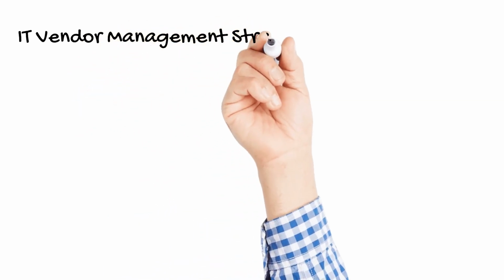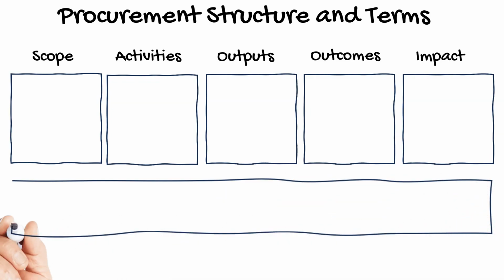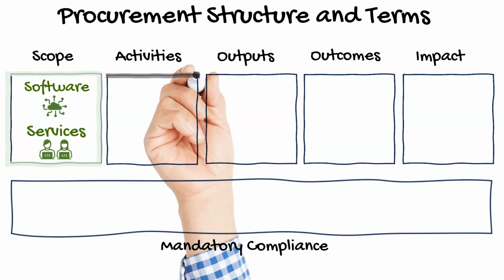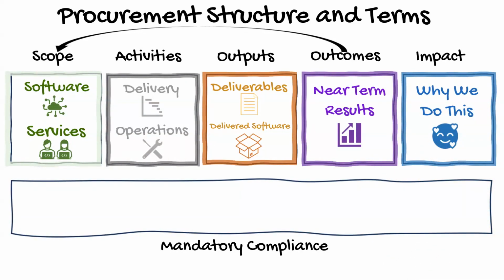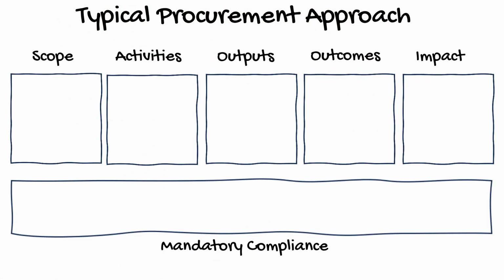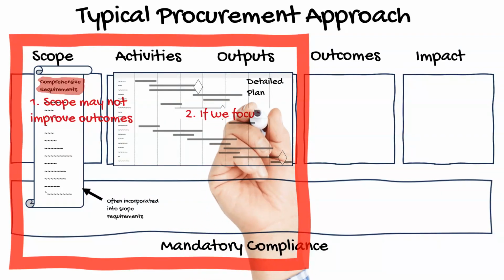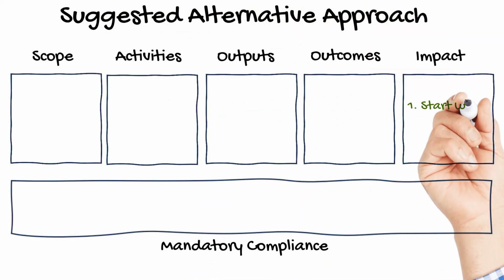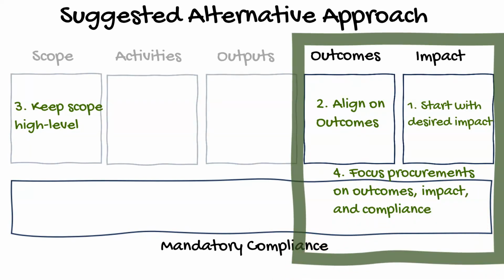Vendor Management Strategy - Outcomes Based Procurements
This is the first video in a series of vendor management strategy videos, starting with high-level terms and concepts.